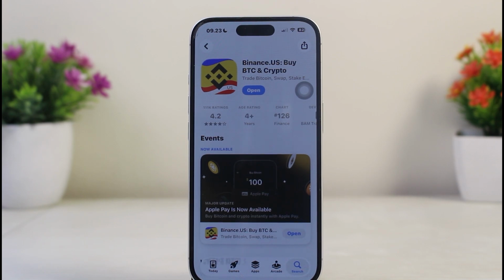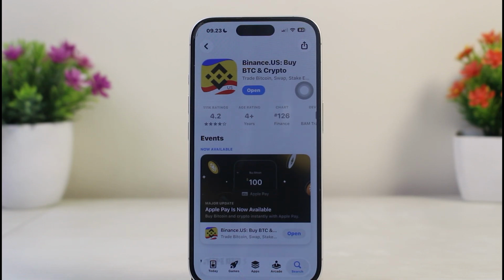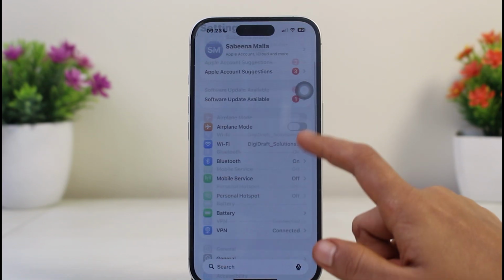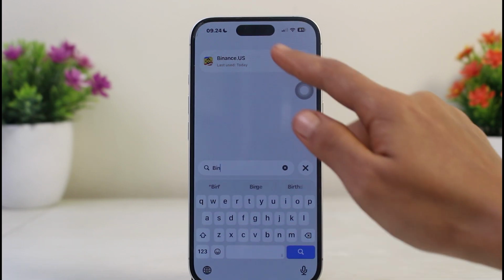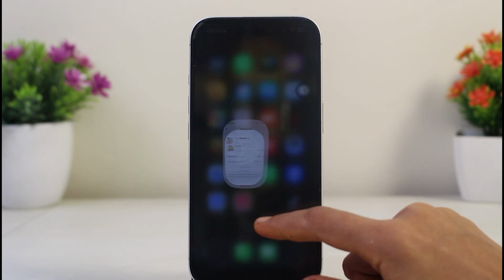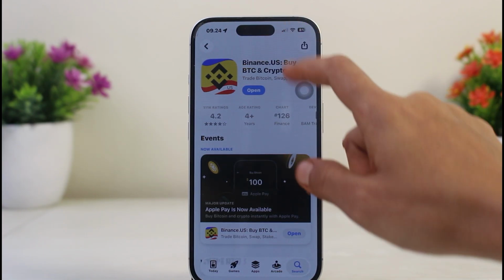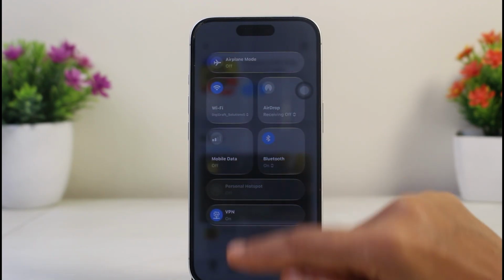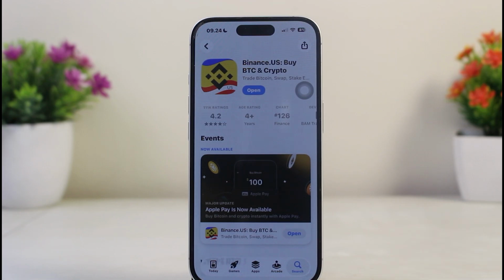How to Fix Binance Not Working 2026 !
Learn how to fix Binance not working in 2026 with this practical troubleshooting tutorial. If the Binance app is not opening, loading slowly, freezing, displaying errors, or failing to complete an action, this video explains several basic solutions you can try. Whether you are using Binance on Android, iPhone, or another supported device, identifying the possible cause can help you troubleshoot the problem more efficiently.

You'll learn how to check your internet connection, restart the Binance app, update the application, restart your phone, and review basic device and account settings. The tutorial explains common Binance problems in simple language so beginners can follow each solution step by step. You'll also learn what to check when Binance loads incorrectly or specific features are temporarily unavailable.

Binance may not work properly because of an unstable internet connection, an outdated application, device storage problems, temporary service issues, account restrictions, or other technical conditions. Before changing important account settings, try basic troubleshooting such as checking your connection and updating the app. If the problem appears to affect only one feature, review whether that feature is currently available for your account and region.

By the end of this video, you'll know practical ways to troubleshoot Binance not working problems in 2026 and determine whether the issue is related to your device, app, connection, or account. You'll also understand which basic checks to perform before attempting more advanced solutions. Watch the full tutorial and follow the troubleshooting steps one at a time.